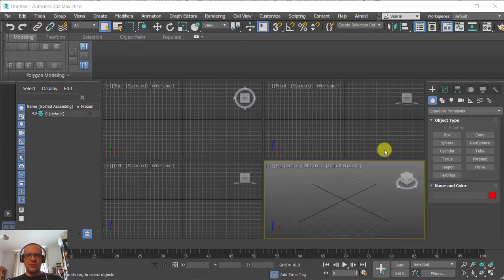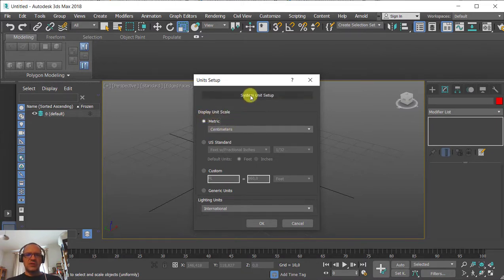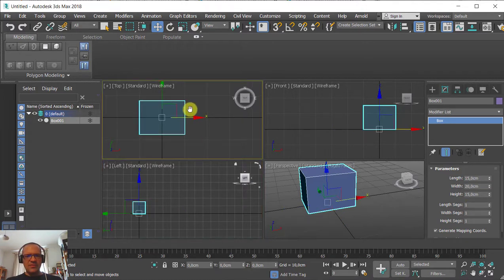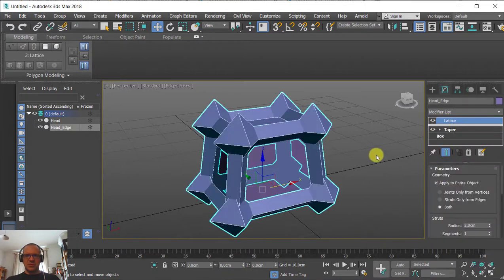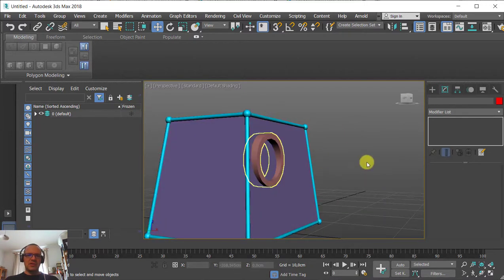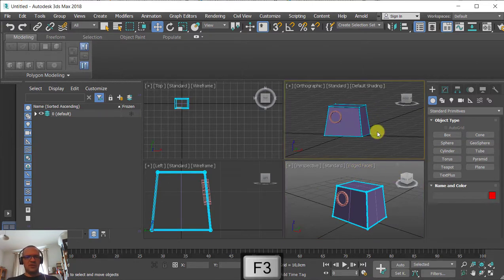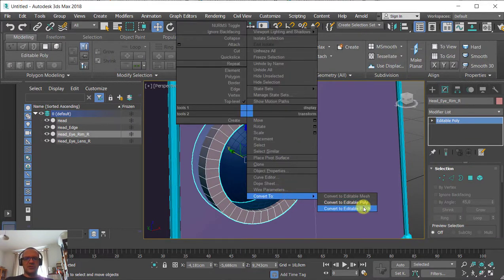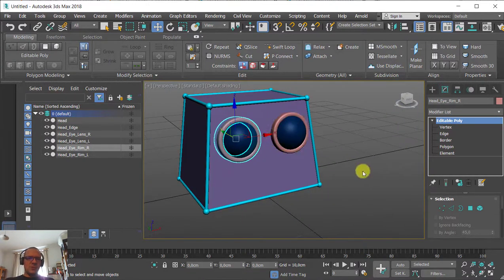Seljan | MaxUp | 3ds Max | 002 | Modeling with Standard Primitives | RoboPractice | Part 1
A 3ds Max Beginner Course
In this video we will set up the units and look for a reference to start with. The inspiration comes from 80s toy robots. Most of these are fairly simple and could be built from standard and extended primitives. This lesson focuses on navigation, creation methods, hotkeys and modifying simple objects while getting a better understanding of 3D modeling principles.